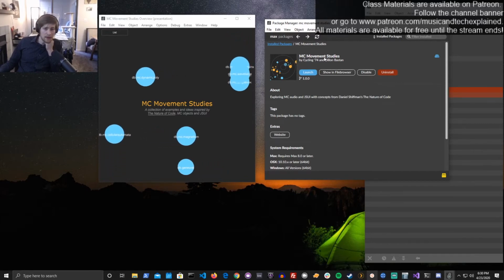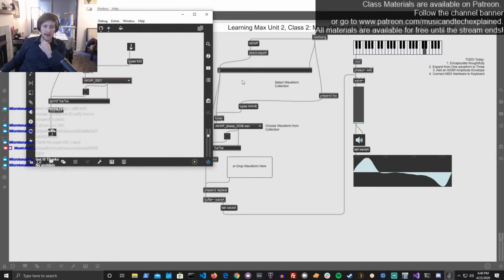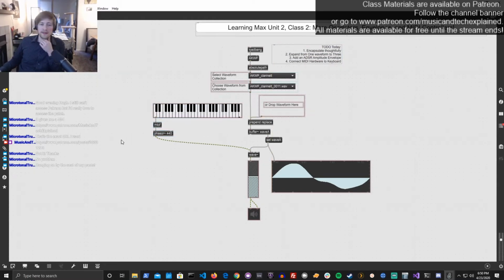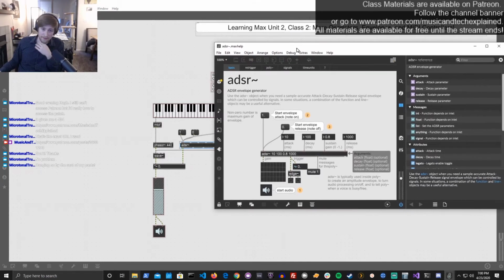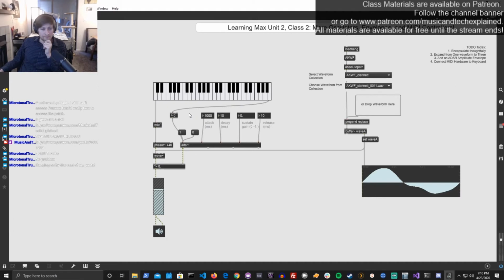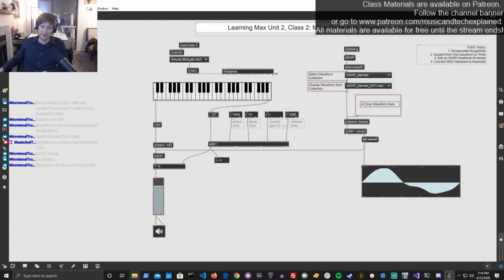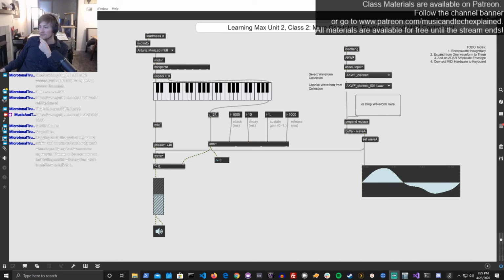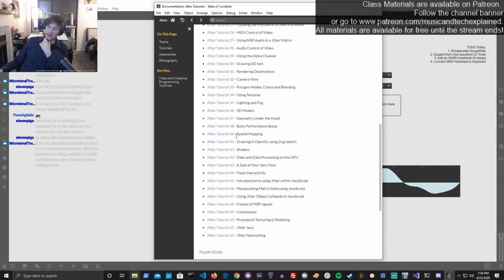Learning Max - Unit 2 Class 2 - Encapsulation,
In this class, we dive deeper into the topic of encapsulation, learn about amplitude envelopes and add one to our oscillator, and learn how to include MIDI hardware support for our synthesizer.